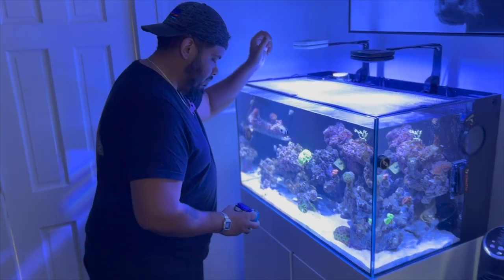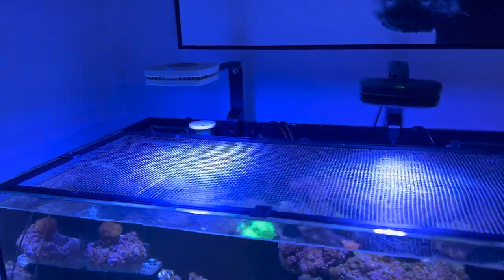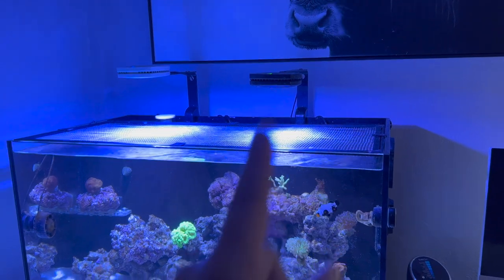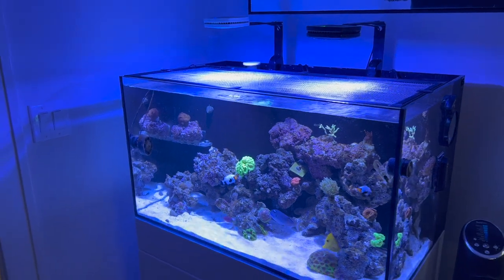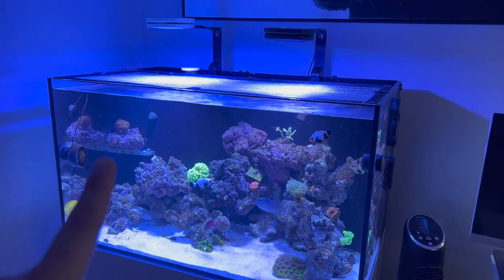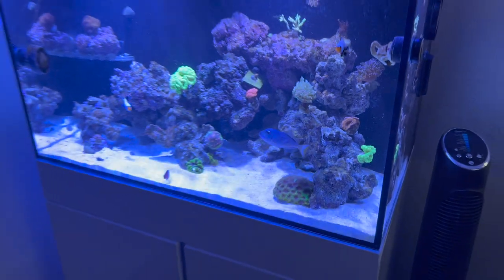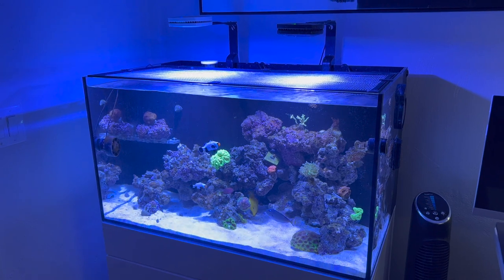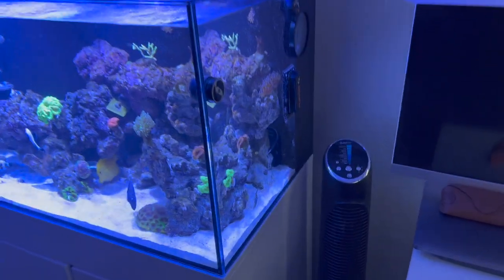JBJ 65 Gallon Reef Update- LivesStock- Corals- Equiptment